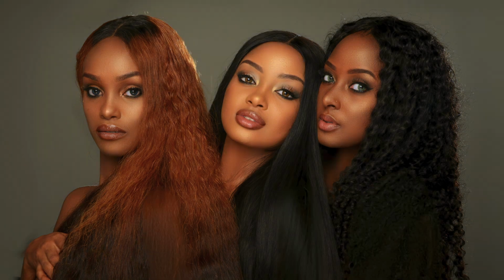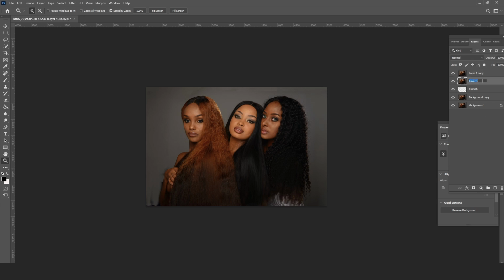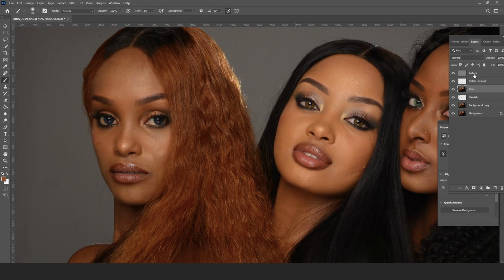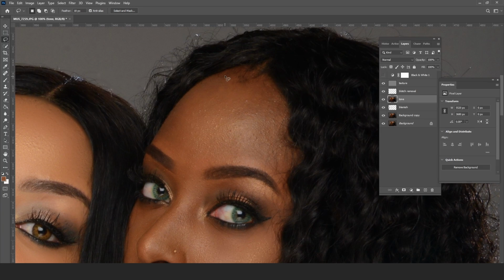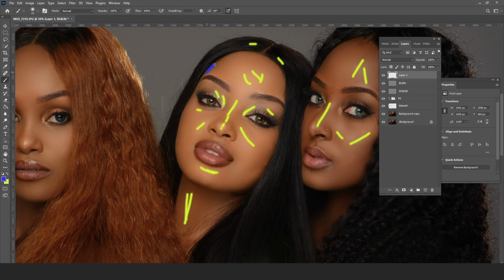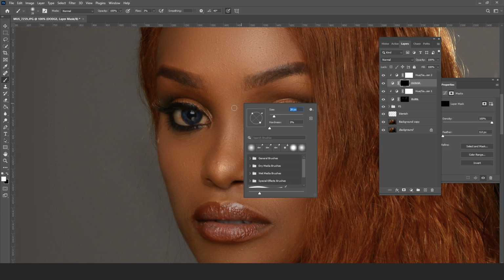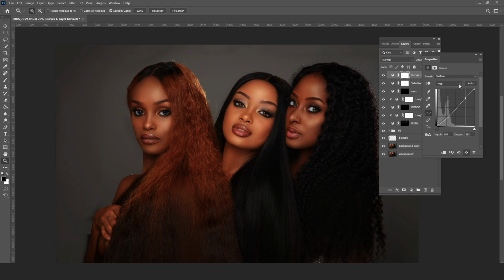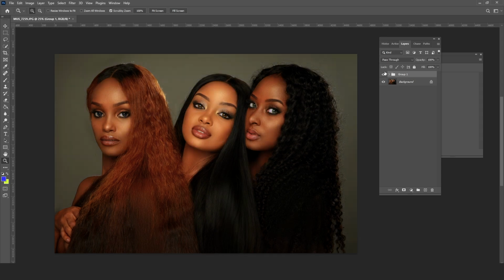6 Easy Steps for Beginners to Retouch High-End Portraits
Discover how to retouch high-end portraits with this easy 6-step guide, perfect for beginners! In this tutorial, we’ll walk you through the essentials of portrait retouching, from skin smoothing to color grading, so you can create professional-quality images. Whether you’re new to photo editing or looking to level up your skills, this guide has everything you need to get started. Perfect for photographers, graphic designers, and anyone interested in enhancing their portraits.

Topics Covered:

0:00 - INTRO
00:03 - Image Overview
00:18 -Overall Photo CleanUp With AI (Adobe Firefly generative fill)
04:44 -  Skin Retouching (frequency Separation)
08:44 - Removing Blemishes and Blotches (evening out skin tones)
11:18 - Editing Skin Textures (Removing Pimples)
14:09 - Smoothening Skin
20:28 -Dodging and Burning Techniques
27:39 - Whitening and enhancing eyes
30:36 - Color Grading Tips
33:03 - Enhancing Details and skin pores and textures

Final Touches for a Polished Look

PHOTOSHOP TUTORIAL: 6 Easy Steps for Beginners to Retouch High-End Portraits